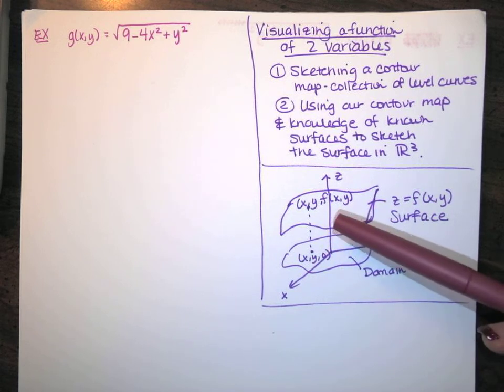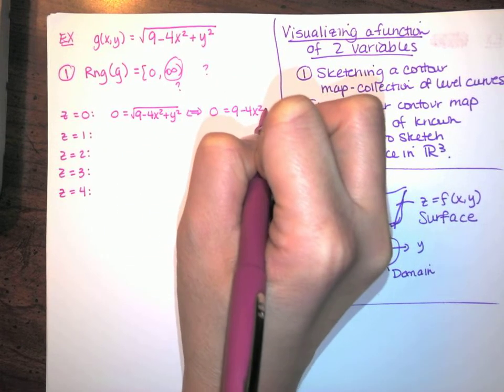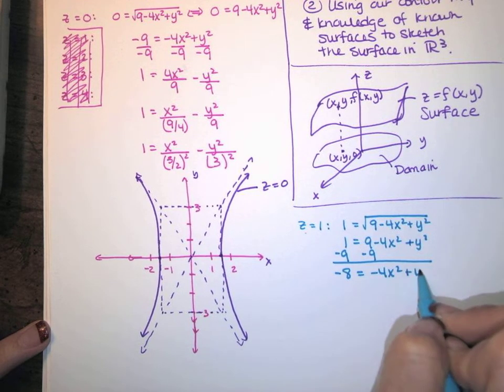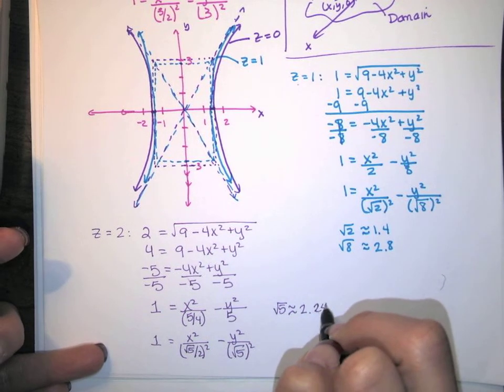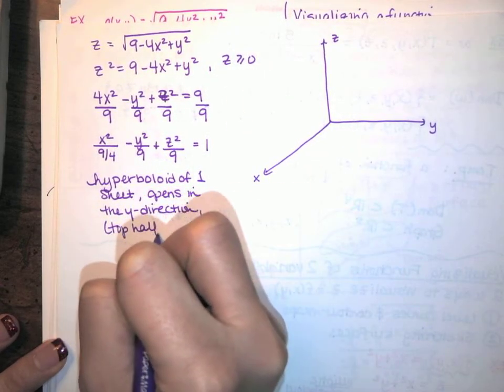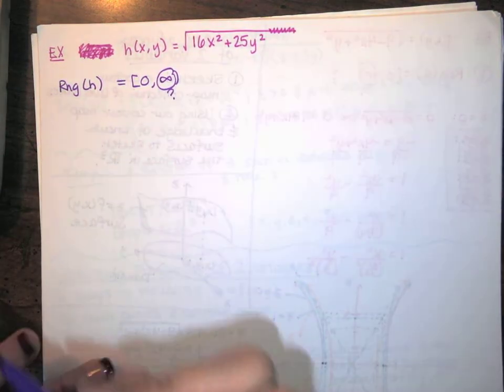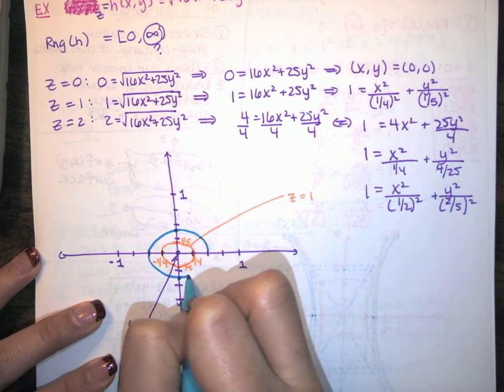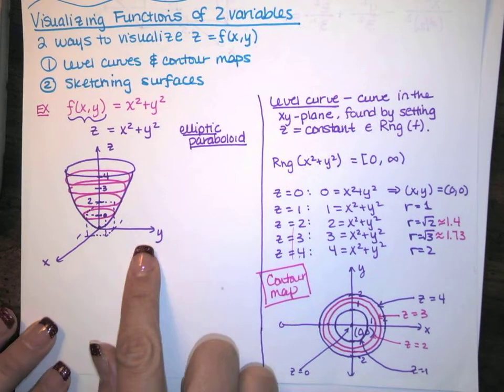48. Visualizing Functions of Two Variables - Part 2 - Level Curves, Contour Maps, and Surfaces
In this video, we look at two more examples of functions of two variables. We sketch contour maps by setting z equal to several values in the range of the function, and then we use those contour maps and our knowledge of surfaces from an earlier chapter to sketch the surfaces in 3 dimensions.